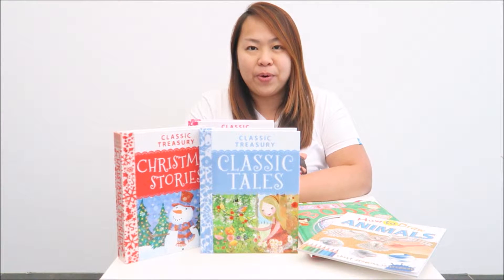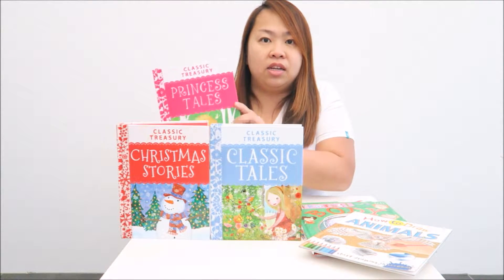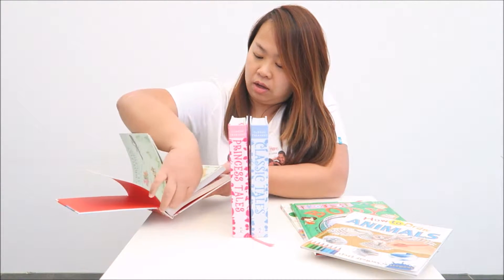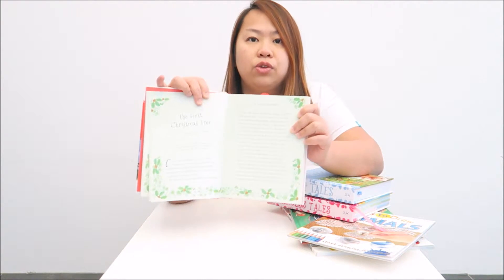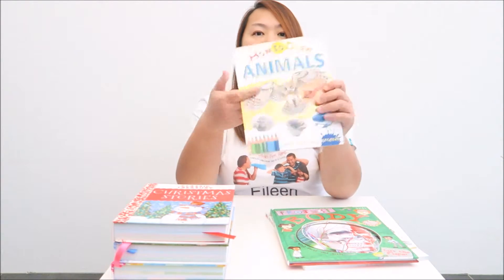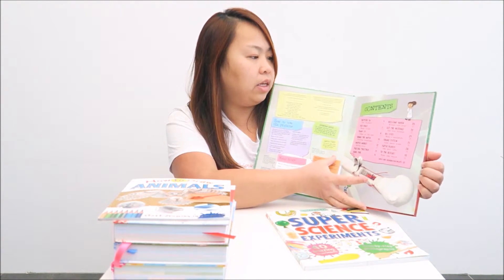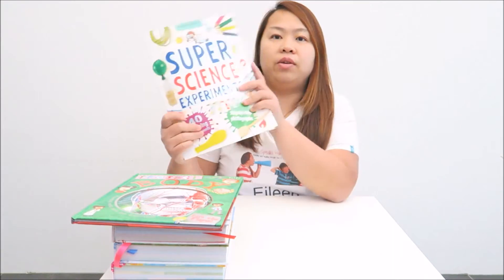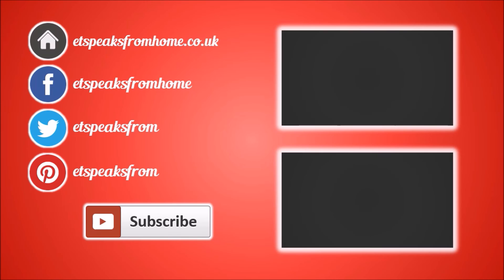Miles Kelly Christmas Book Bundles Review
This Christmas, Miles Kelly publishers have put together their Christmas gift guide to give you a helping hand. They have a great choice of themed book bundles in exclusive gift sets. Each set is only £20 which saves you up to 60% (limited time until Christmas)! Also they offer free postage, no matter how much you spend and you will get it within 3 – 7 days. How great is that!